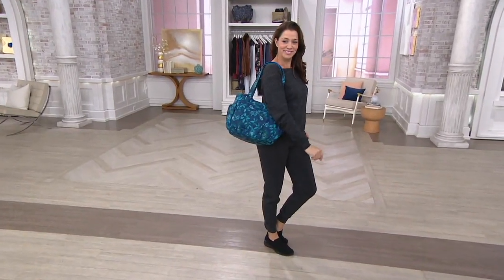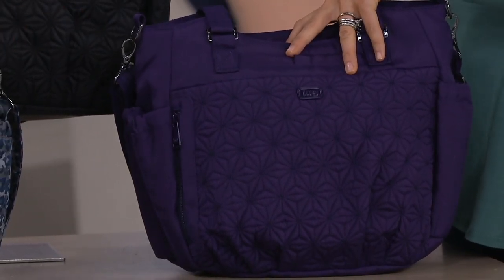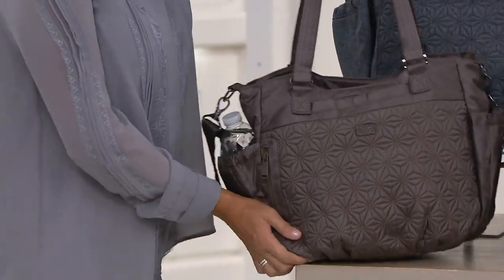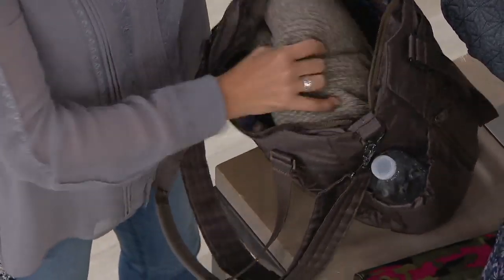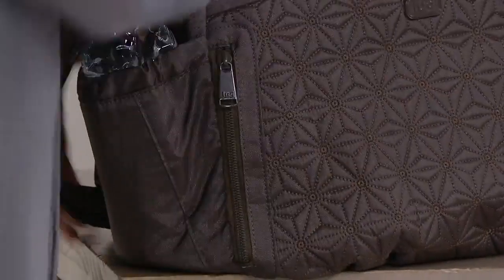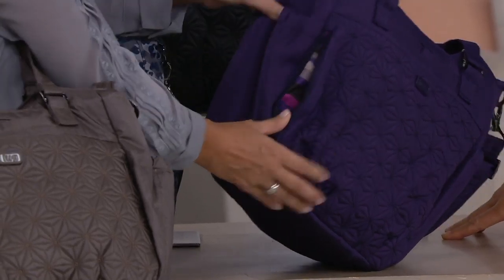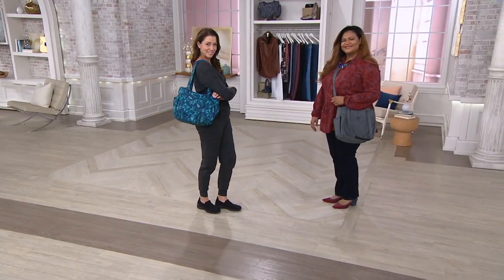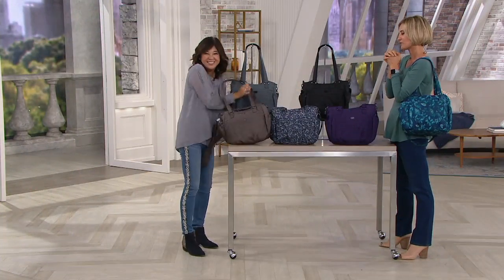Lug Quilted Convertible Large Shoulder Bag - Scuttle on QVC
Lug Quilted Convertible Large Shoulder Bag - Scuttle

This versatile bag comes with plenty of pockets so your stuff stays organized and your mind can be at ease. From Lug.